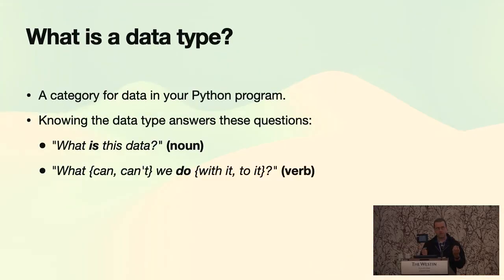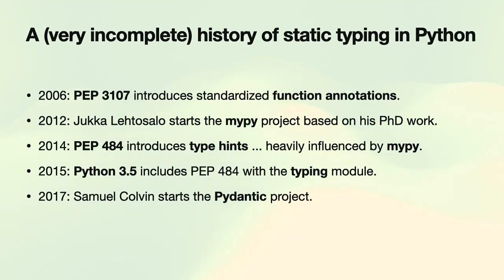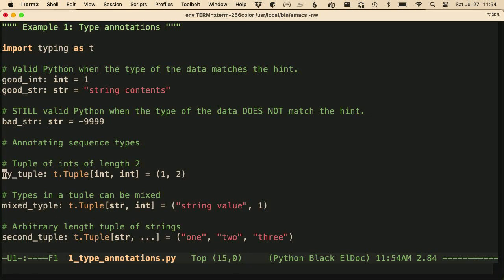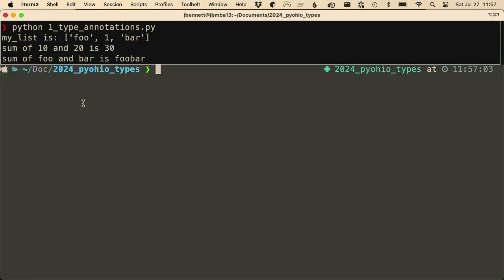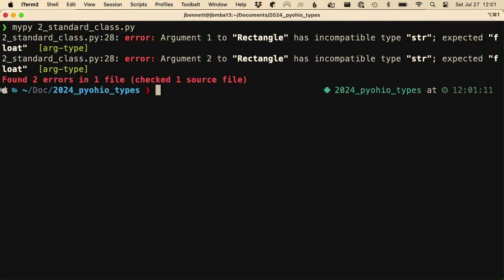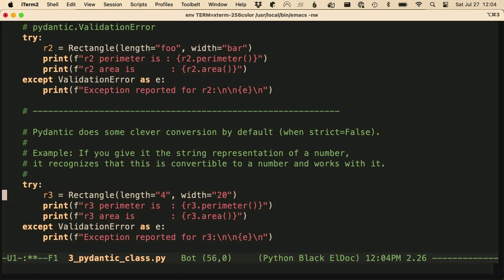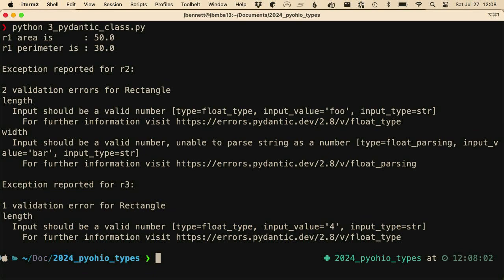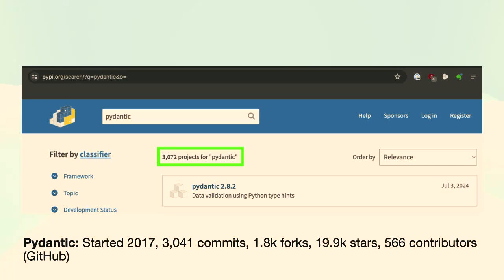"How to Use Static Typing in Python with Type Hints, MyPy and Pydantic" - Jack Bennett (PyOhio 2024)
Jack Bennett

Python's dynamic typing system famously offers flexibility, but this can sometimes lead to runtime errors that are hard to detect or predict. In many cases, the programmer knows what type a variable "should" be, but in earlier language versions the only option to enforce this was by writing custom, run\-time type checks. Since Python 3\.5, the language has offered type hints, which are optional annotations that suggest (but do not require) that a variable has a particular type. Combined with static type checkers like MyPy and run\-time data validation frameworks like Pydantic, type hints offer Python programmers a powerful system to implement static types in a highly standardized way.

This presentation explores these new standards for static typing in Python through the lens of two powerful and versatile libraries: MyPy and Pydantic. These tools build upon Python’s type hints to help you improve your code reliability and effectiveness with minimal extra effort.

At the end of this presentation you will be able to:

* Use type hints, MyPy, and Pydantic to define and enforce static data types in Python.
* Identify important use cases where static types provide greater code reliability and quality.
* Leverage these tools to increase the resilience of your code against bad data, and deliver more useful and actionable error messages sooner.

MyPy is a type checker that leverages built\-in type hints to identify possible type errors during a separate static analysis stage. By integrating a MyPy step into your development, testing, and deployment processes, you can catch type\-related errors at the start of the development cycle. This reduces debugging time, improves code quality, and often heads off potential production failures long before they occur. We will discuss MyPy's key features, how to integrate it into existing projects, and how it works together with Python's built\-in dynamic typing.

Pydantic is a data validation library that leverages Python's type hints to check incoming data at run time. Pydantic's data models ensure that incoming data conforms to defined schemas. This feature is especially useful in data\-intensive applications for guaranteeing data integrity and standardizing error reporting. Key application areas include ETL, streaming data, and RESTful APIs (in fact, the popular FastAPI framework leans heavily on Pydantic for data validation). We will learn about Pydantic's applications in data parsing, and in building data models that enhance code resilience and simplify error\-checking and logging.

Through reference to practical examples and best practices, this talk will demonstrate how you can use MyPy and Pydantic to leverage the static typing capabilities in the core Python language to create more correct, maintainable, and resilient Python applications.

Sat Jul 27 11:45:00 2024 at Orchid East